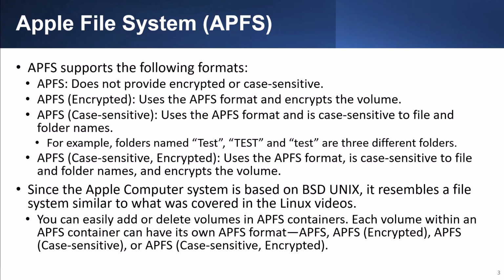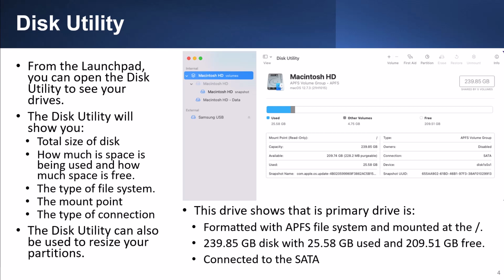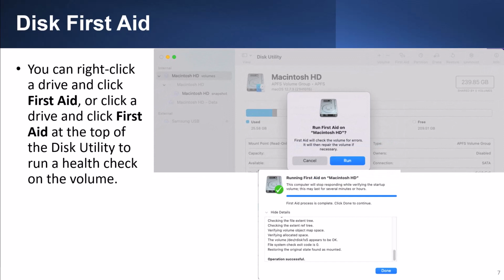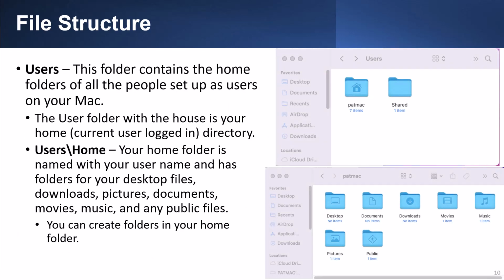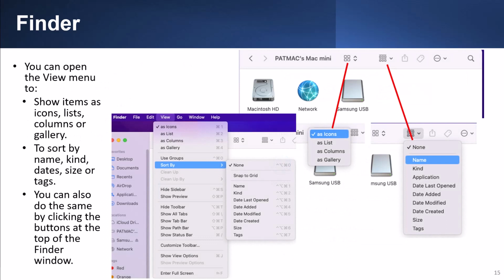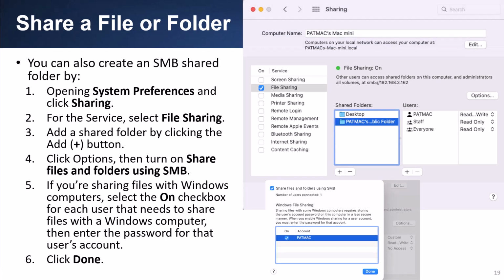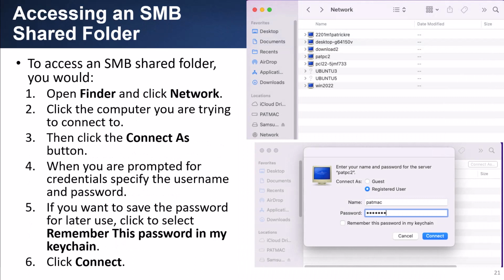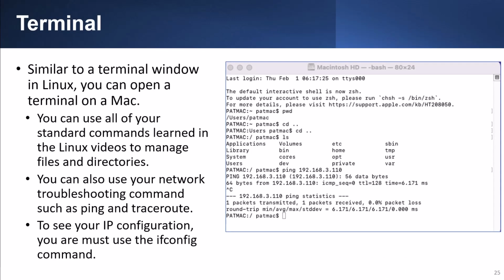CompTIA A+ 10-01d Operating System MacOS - Part 4 - Managing Disks and Files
Welcome to the Operating System – MacOS where we cover how to use and manage the macOS operating system. In Part 4, Managing Disk and Files covers using the file systems supported in the macOS, and the Disk Utility to manage the disks. It then covers the macOS file structured, followed by using Finder to manage folders and files.  Lastly, it shows how to share a file or folder and how to access a shared folder in the macOS, adding a USB drive to a macOS, disk encryption, and the terminal.